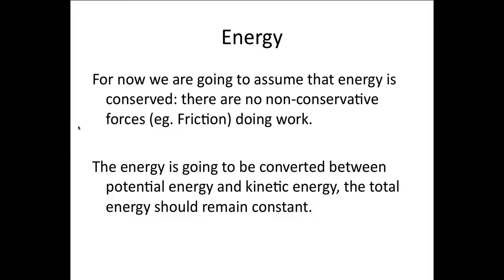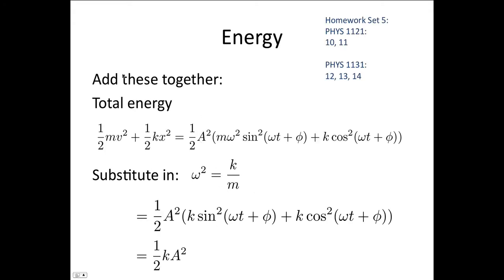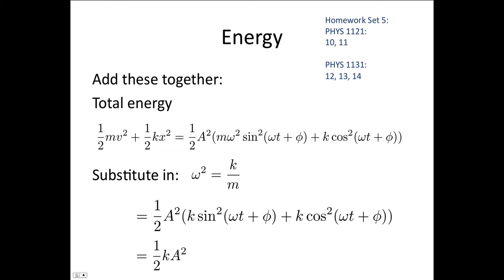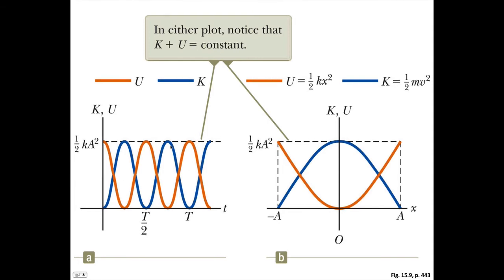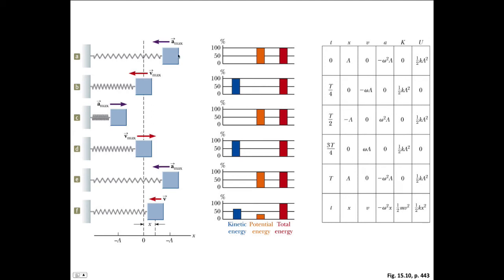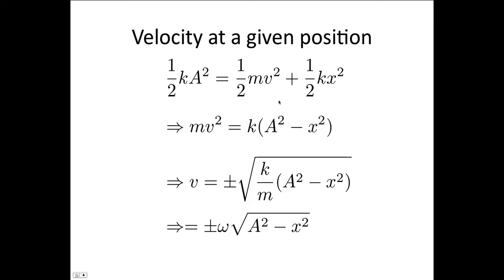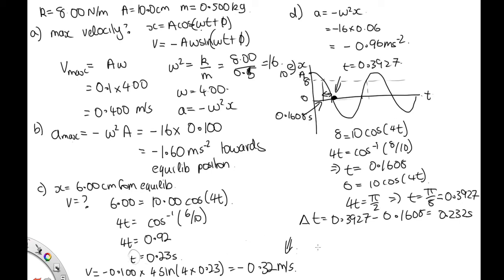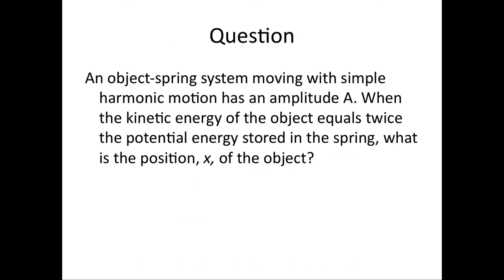Energy in SHM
This video will look at energy conservation in SHM and derive some useful equations.